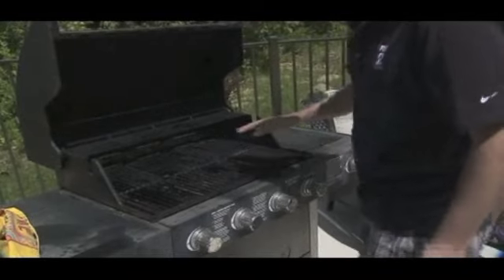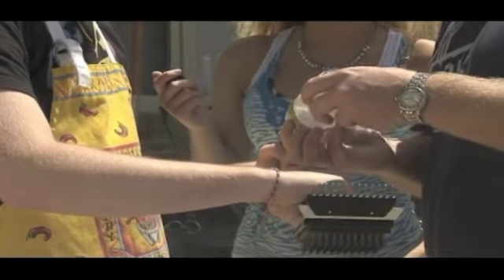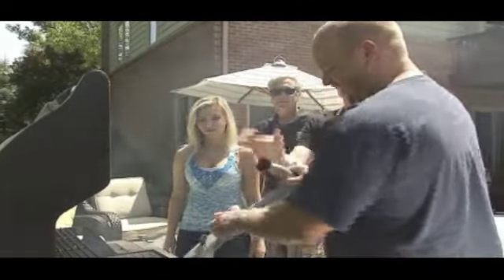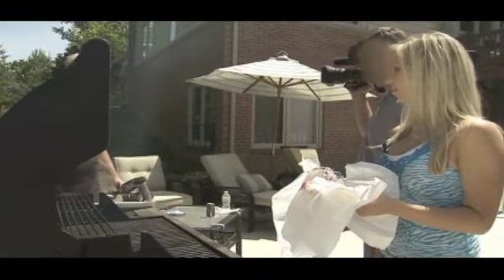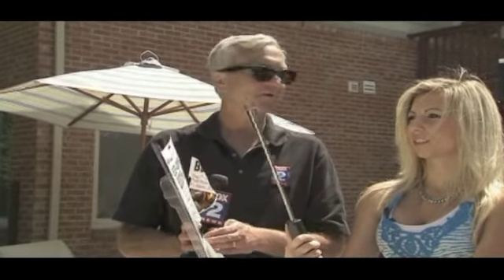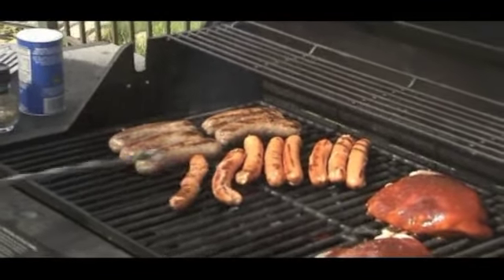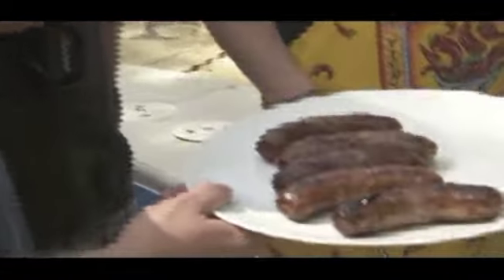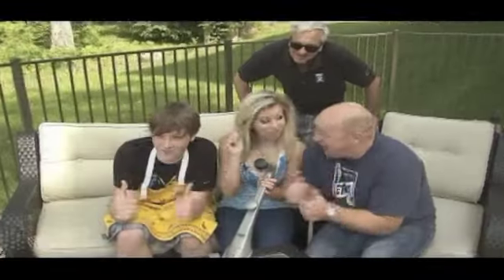Fame or Shame - Grill Daddy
Rob Little in a Fox News Detroit Fame or Shame segment.  Where a product is tested to see if it's worth using.